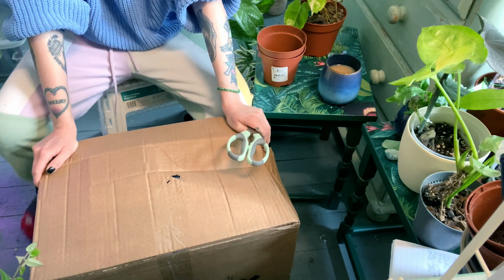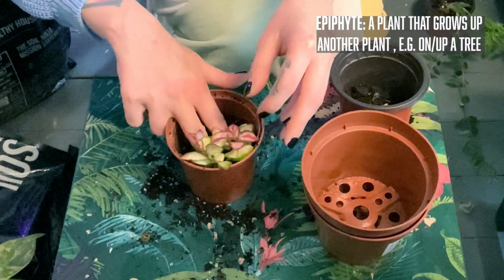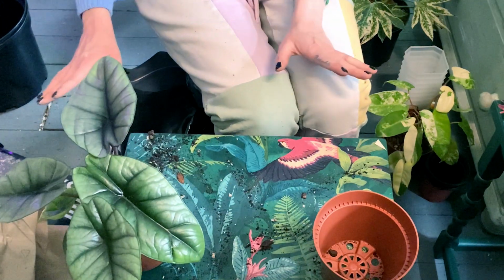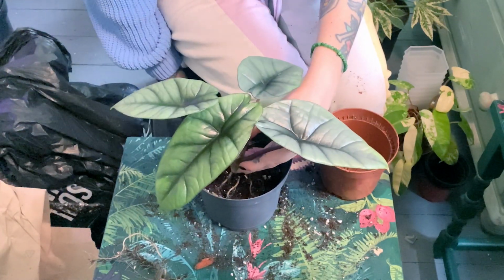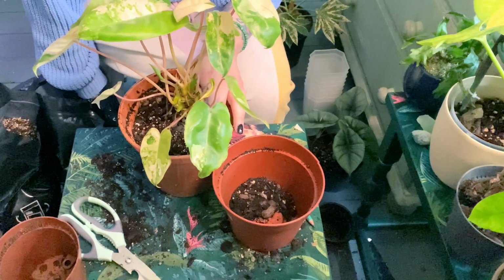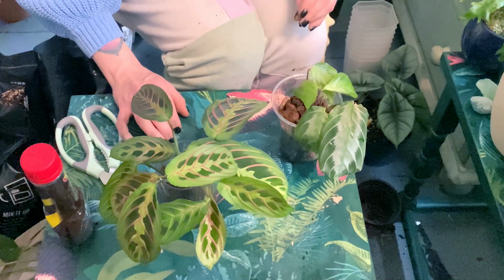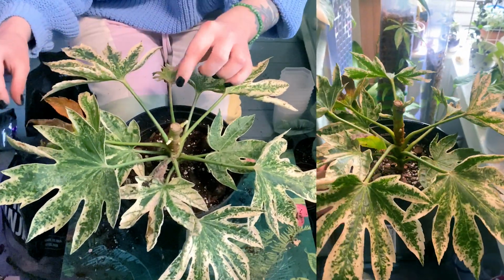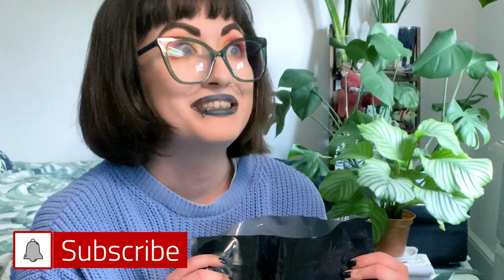Repotting Alocasia, Philodendron, Maranta 🪴 (chatty repot with me and Soil Ninja haul)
Today I'm repotting one of my favourite plants, the stunning Alocasia 'Platinum', along with a whole bunch of other unusual tropical plants! 🪴I also unbox my latest @Soil Ninja order, and share some planty care tips. ENGLISH CAPTIONS AVAILABLE.

:) Got any questions? I'd love to hear about it in the comments down below.

The real party's on TikTok (HOUSEPLANT HANG-OUT EVERY SUNDAY, THAT PLANT GAME SHOW EVERY OTHER MONDAY):